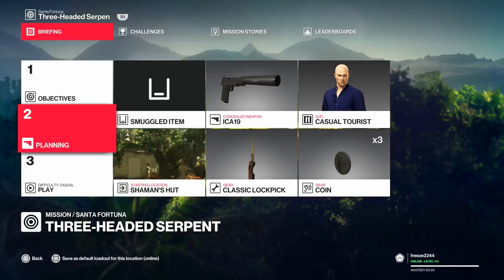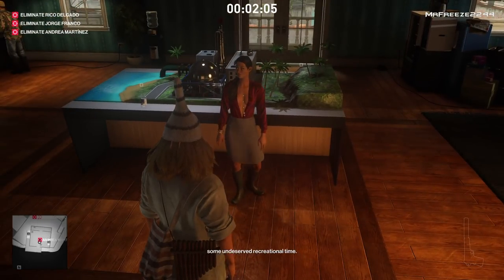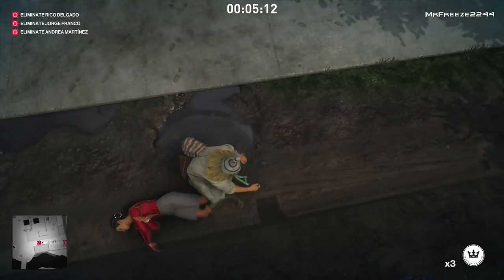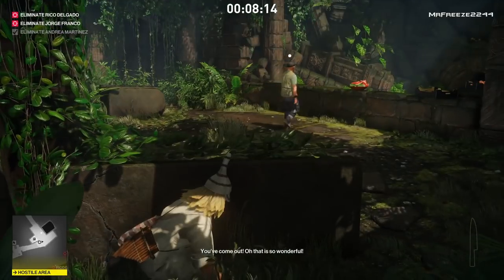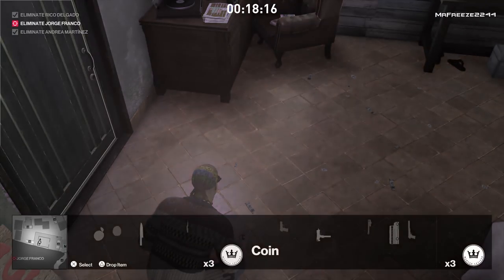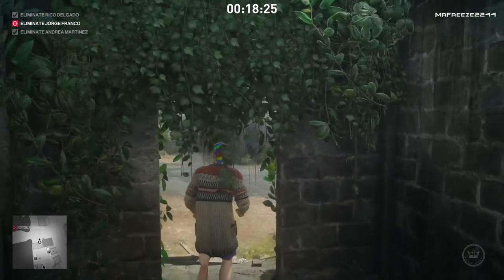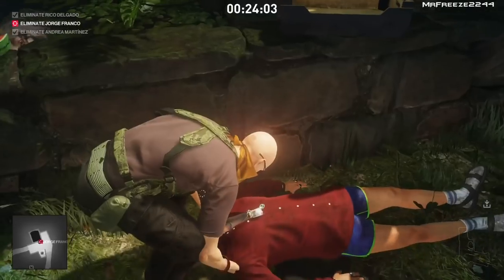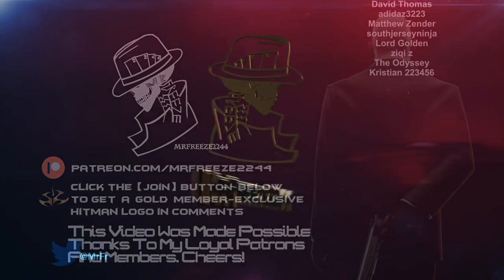HITMAN 2 | Santa Fortuna | Three Course Dinner | Challenge/Feat | Walkthrough | Colombia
In this HITMAN 2 walkthrough we'll be covering the 'Three Course Dinner' hippo assassination challenge/feat for Episode 3: Santa Fortuna, Three Headed Serpent mission in Colombia

Santa Fortuna
Colombia
Mission Name:
Three-Headed Serpent

Targets:
The Boss - Rico Delgado
The Cook - Jorge Franco
The Face - Andrea Martinez

Big thank you to Warner Bros for the free Early Access to HITMAN 2!